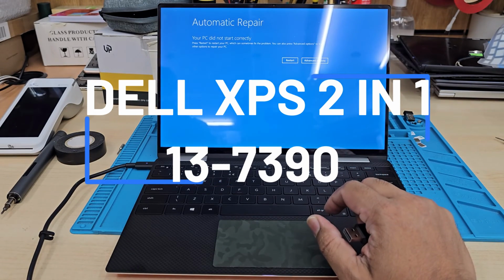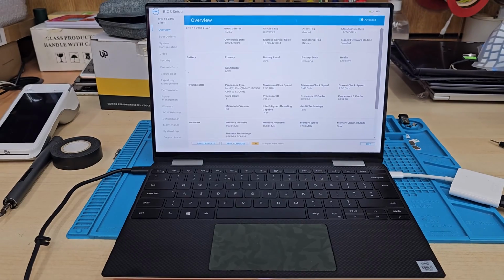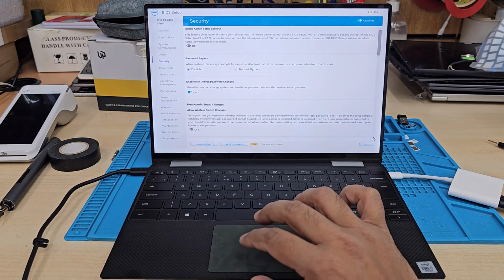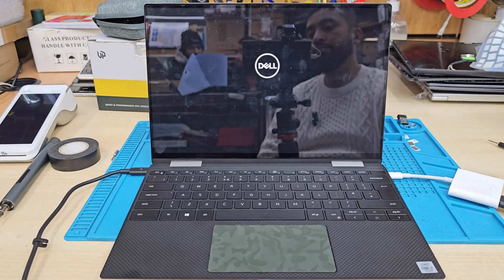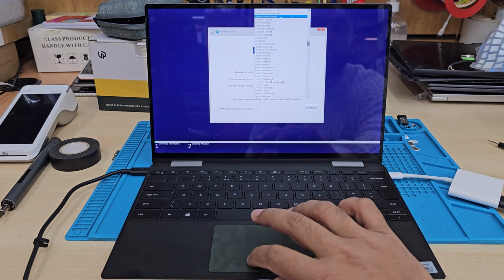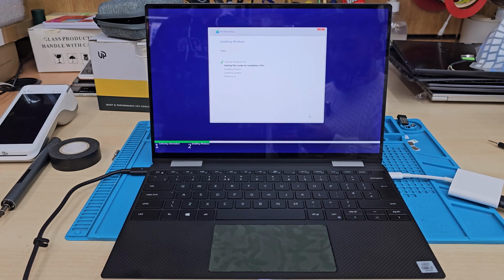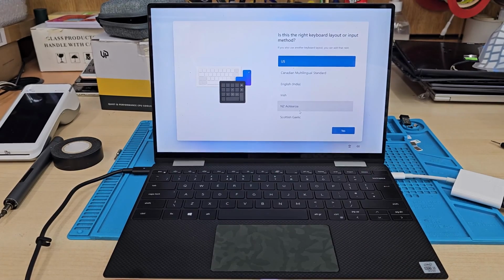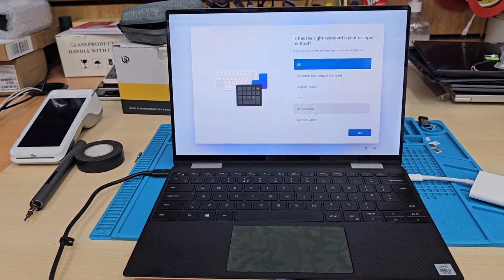Dell XPS 13 7390 2 in 1 BIOS Settings And USB Boot Tutorial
Today in this video I am about to show how to get into BIOS and Enable UEFI USB Boot.